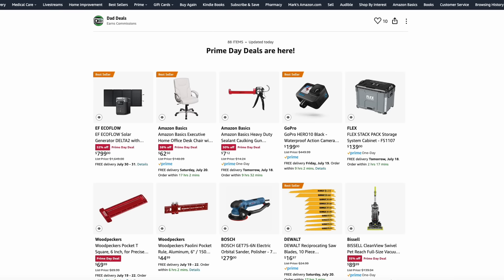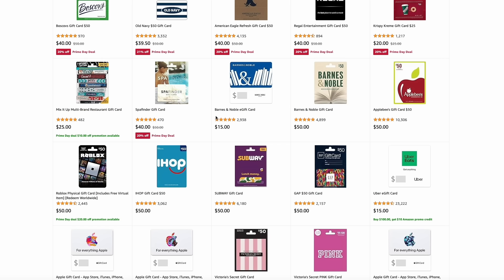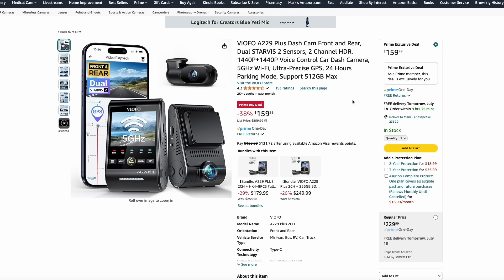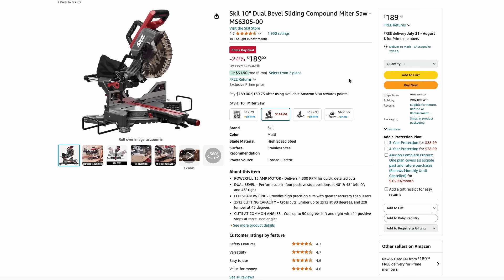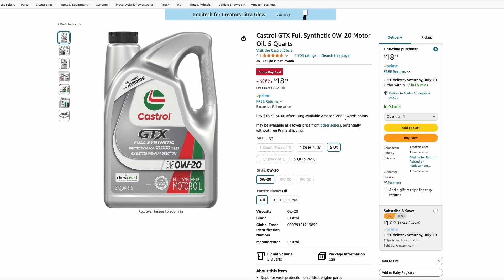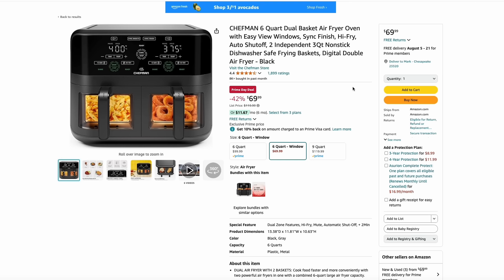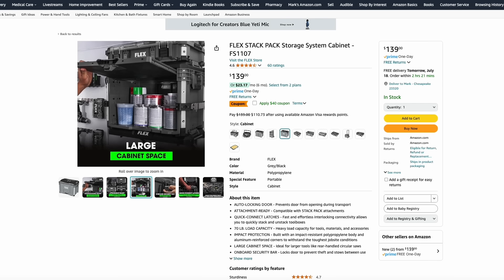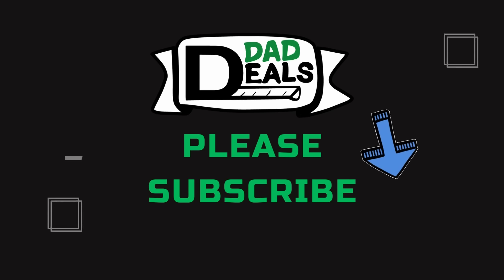Prime Day 2024 Top Dad Deals | DAY 2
It’s Amazon Prime Day 2024!! Here are the best deals on Tools and things for your home, garage, or workshop.

👇🏼 ALL DEALS ARE POSTED ON MY STOREFRONT PAGE HERE! 👇🏼
UPDATED HOURLY

It is Amazon Prime Day 2024 and I am excited to bring you all the best Prime Day Deals and the best prime day tool deals. I have been working hard to bring you the best amazon prime day tool deals of the prime day sale 2024 and showing you what to buy on prime day!

With so many best prime day deals 2024 here are the best 2024 prime day deals on amazon prime day 2024 that I could find. I love Prime Day 2024 as not only are these the best tool deals and prime day sale but these prime day best deals are a mix of home, tools, workshop etc.

Don't miss out on this prime day sale and amazon deals especially the best tool deals. I hope you find these 2024 prime day deals great!